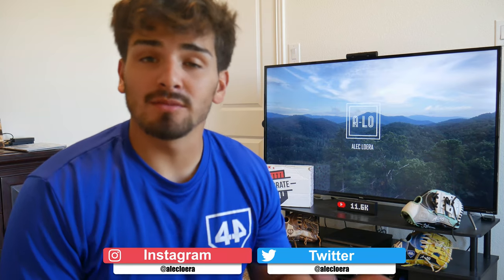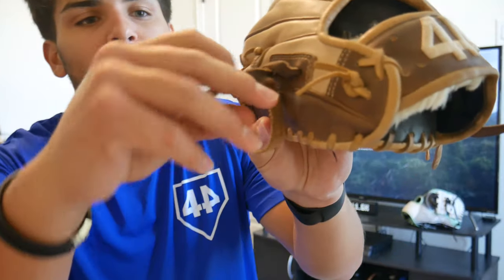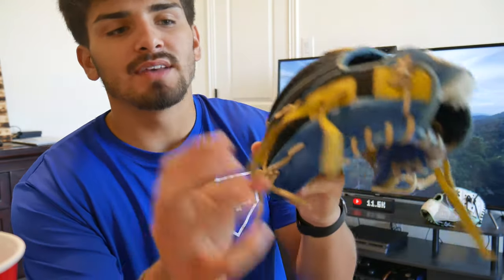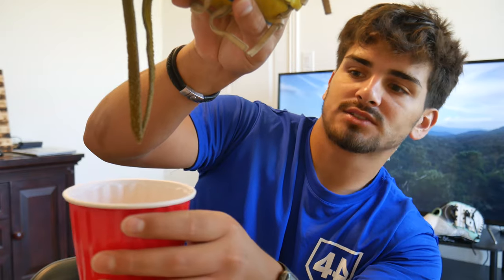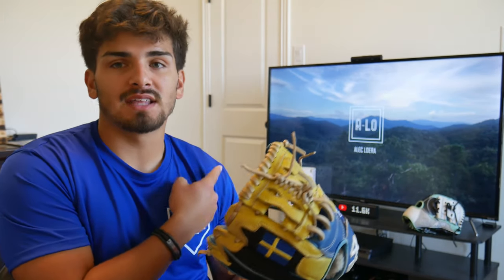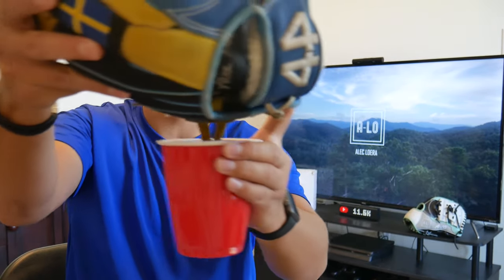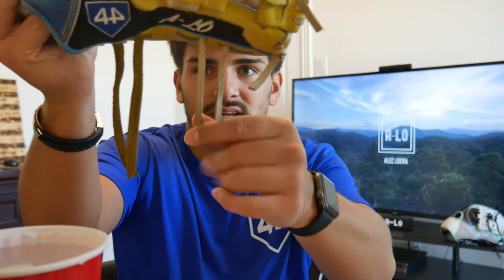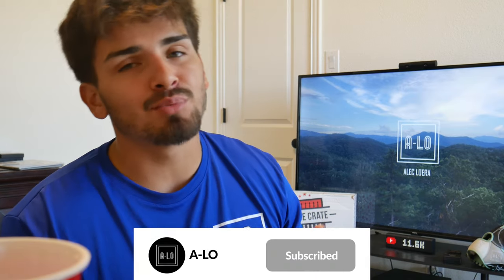How To Straighten Baseball Glove Laces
Today we tell you how to straighten out the laces on your baseball glove.  It is a simple process that does not take much time at all!  All you need is 3 items... warm/hot water, a cup, and your ball glove!  Come watch and use this solution for you!